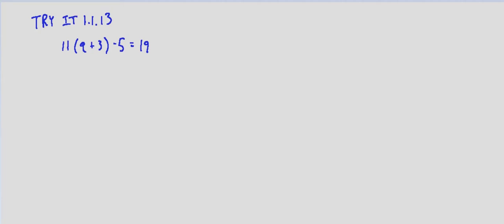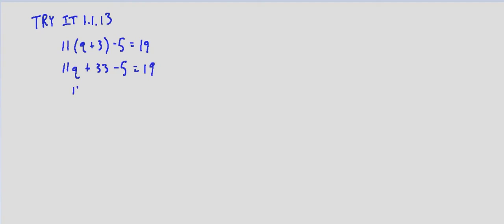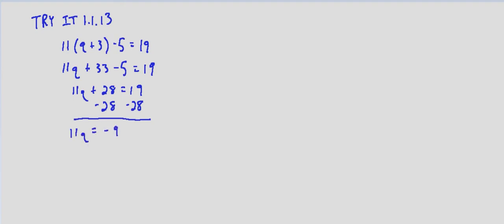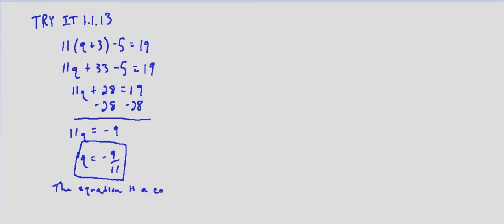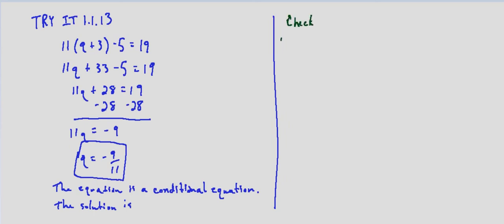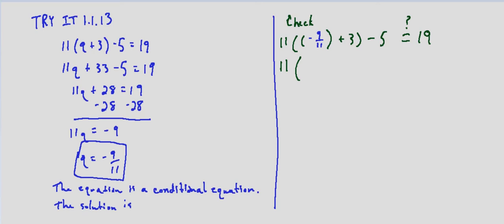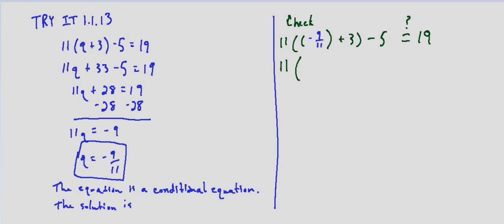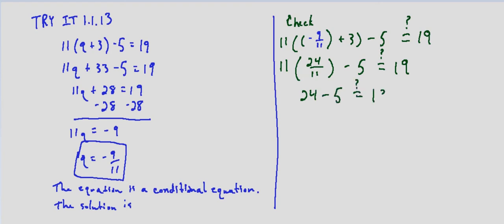Algebra II Try-It 1.1.13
Classify the equation as a conditional, identity or contradiction equation.